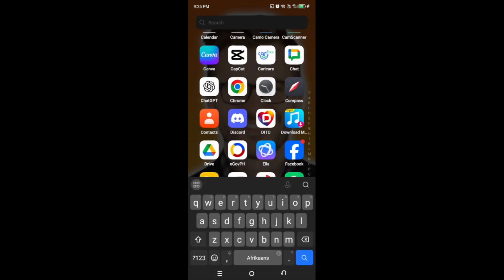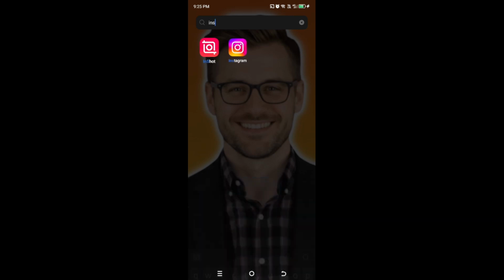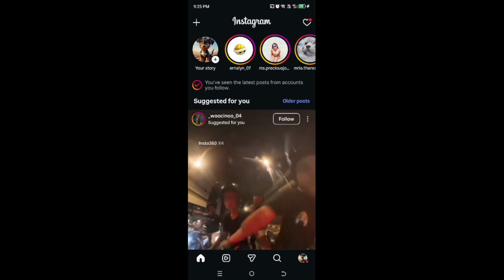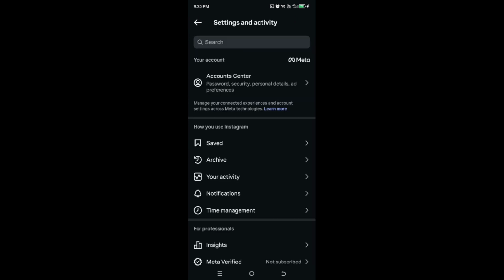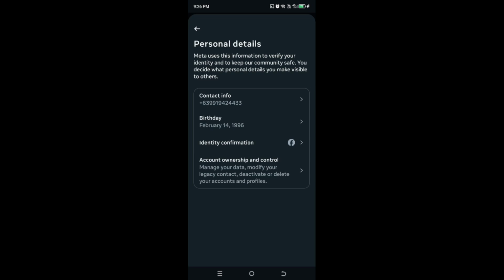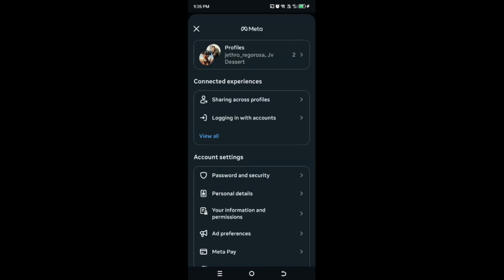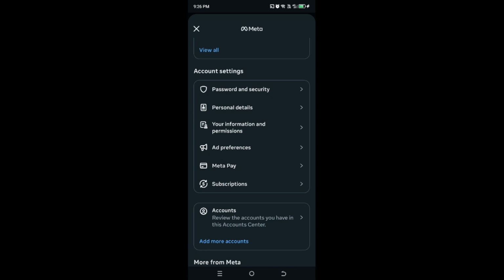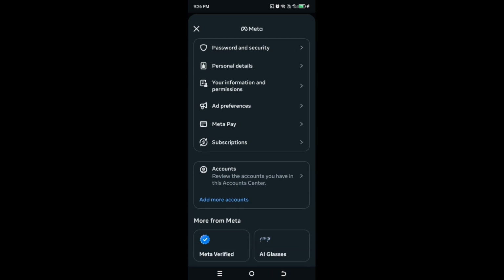How to transfer instagram account from one phone to another (Latest Update)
How to transfer instagram account from one phone to another

Learn how to transfer and log into your Instagram account on a new phone with this simple step-by-step guide. This tutorial explains how to securely sign in, sync your data, enable two-factor authentication, and protect your account during device switching. Perfect for users moving their Instagram account to a new Android or iOS device.